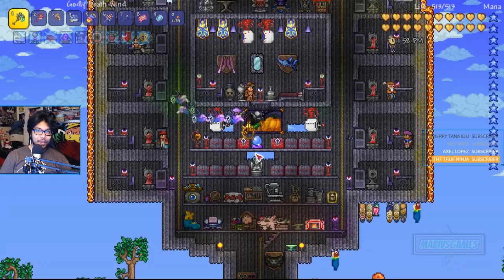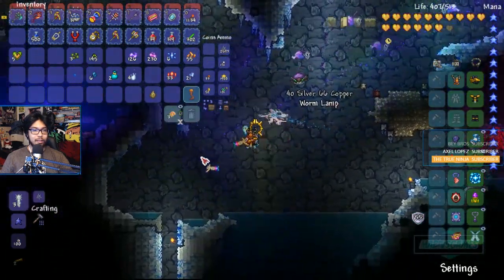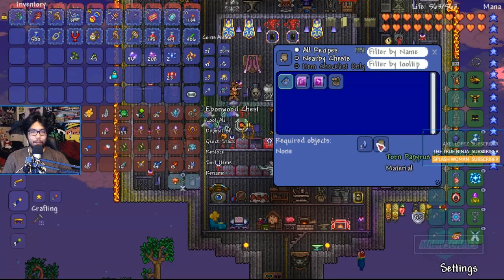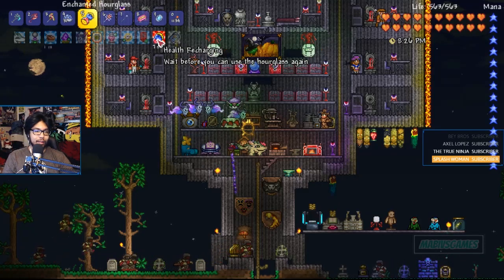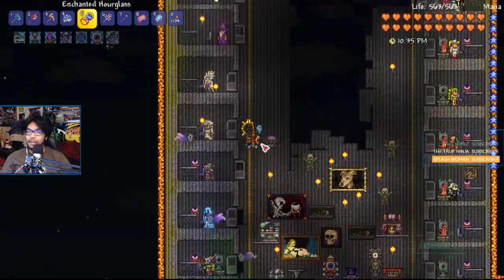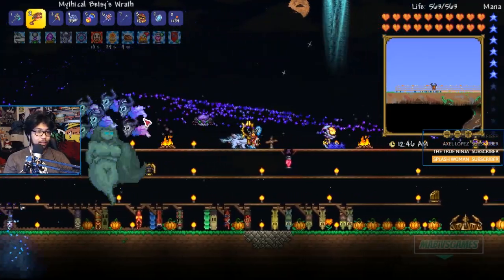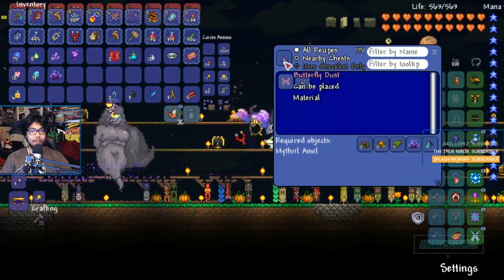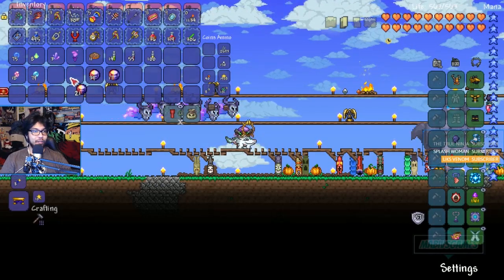ILLUMINANT MASTER!! | Terraria Epic Modpack / Terraria Mods / Terraria Let's Play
*NOTE* the thumbnail is the new version! I want to fight that one, *sad face*

Welcome to Terraria Epic Modpack Season 8: The Necromancer Class! Here we'll combine both Terraria Magic Class and Terraria Summoner class to wreak havoc upon the many Terraria modded bosses this Terraria modded playthrough! Some of the best returning mods are: Calamity, Thorium, Autotrash, and Tremor Mod Remastered! But wait.. What are these new ones? JoostMod, The Trelamium Mod, Terraria Dual Wield Mod?!?!?!

Check out the full playlist and see previous episodes of the Terraria Epic Modpack SE8

I've been doing Terraria Modded Let's Plays for a while huh?

(I will never upload a Terraria let's play mods for the PC. It's extremely disrespectful to the mod owners. Please support them by downloading the mods individually through their direct links or tmodloader.)
~MOD LIST~
Terraria Epic Modpack SE8 Modlist
-Terraria v1.3.5.2
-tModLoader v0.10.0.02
-ARPG Loot v1.2.2
-AlchemistNPC v3.9.3
-Auto Trash v0.1.2
-Bluemagic's Mod v1.3.0.2
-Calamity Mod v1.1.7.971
-Crystilium v11.3.1
-Dual Wielding v1.0
-Expeditions Base v2.3.1
-Expedition Content Pack v1.2.2
-Fargo's Mutant Mod: Summons and Souls v0.10.0
-JoostMod v0.6.1.9
-Magic Storage v0.4.0.2
-MaxStackPlus v.3.2
-MoreAccessories+ v2.0
-Recipe Browser v0.2.0.4
-Spirit Mod v1.2.2.22
-The Trelamium Mod! v1.3.91
-Thorium Mod v1.4.0.2
-Tremor Mod Remastered v1.3.1.14
-Wacky Waving Inflatable Arm Flaining Tubeman v1.2.2
-Which Mod Is This From? v2.2.1
-Wing Slot Upgraded v1.3
-Yet Another Boss Health Bar v1.1.3
-imkSushi's Mod v4.0.10